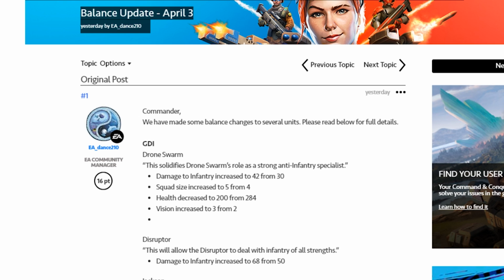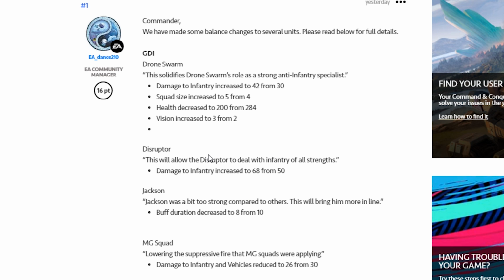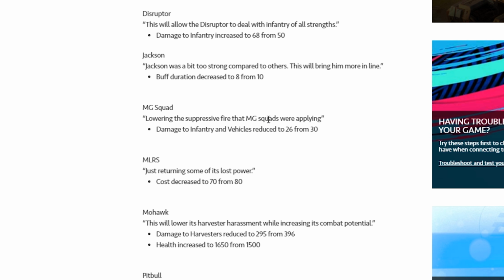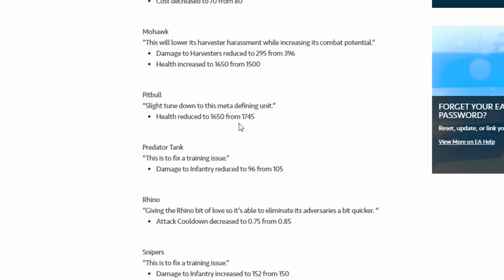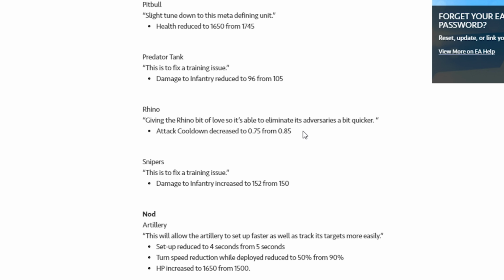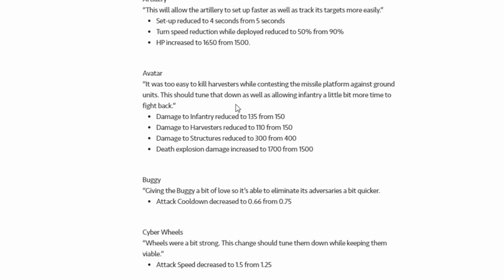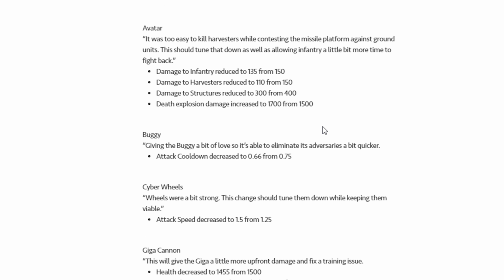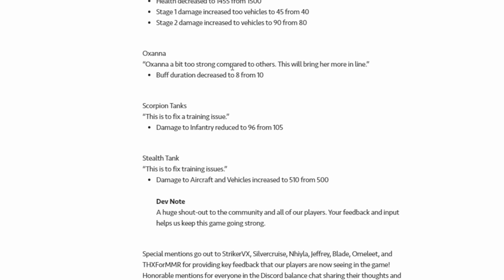Command and Conquer: Rivals - April Balance Patch Analysis | Will the meta change?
April balance changes are on their way - what does this mean for the meta in Command and Conquer Rivals and how will this affect your CnC Rivals ranked games? Lets talk about it